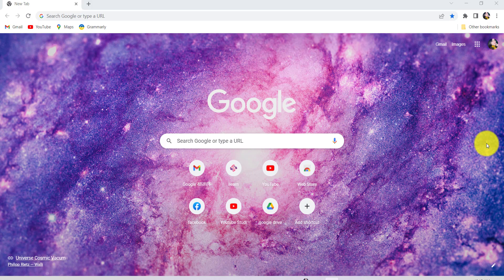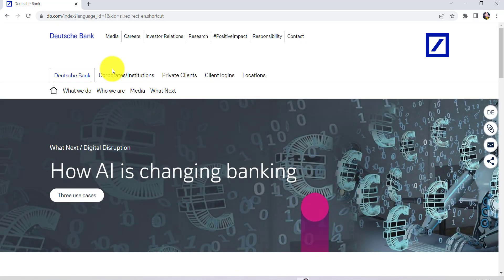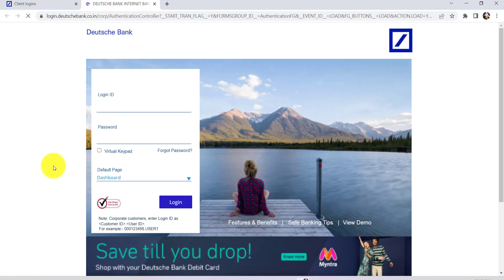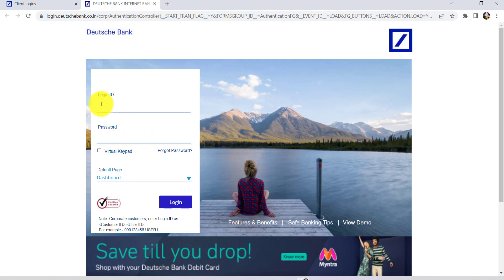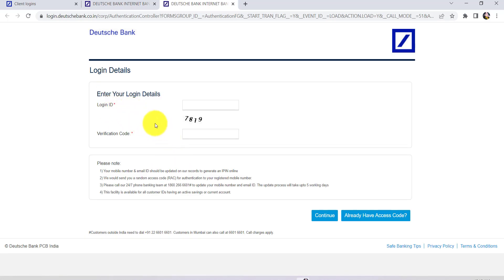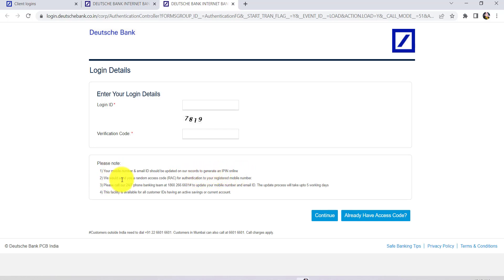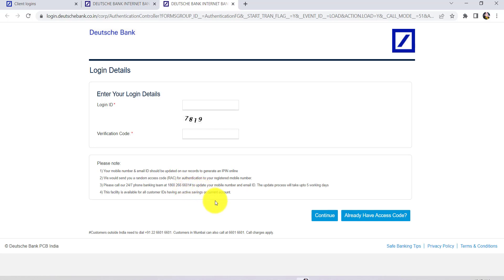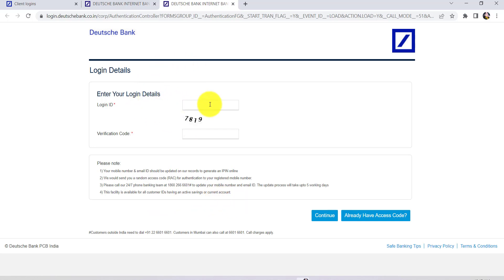Deutsche Bank Reset Transaction Password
Deutsche Bank is the leading German bank with strong European roots and a global network. The bank focuses on its strengths in a Corporate Bank newly created in 2019, a leading Private Bank, a focused investment bank and in asset management.

In this video I'll be guiding you guys through the steps of resetting the password of the online banking service of Deutsche bank. So if you want to find out how that can be done then make sure to watch this video till the very end.

First of all, go to the web browser of your choice, and in the address bar type You'll then be redirected to the official website of Deutsche bank. Now click on the client login section that can be seen at the top navigation bar.
After that select the country from where you are applying. For instance, let's go with India. Once you do that you'll be redirected to this page as you can see here you have been provided with the fields to enter your login details that is your login id and password.
 So if you know all of these you can enter it here and then click on login in order to sign into your account but since we want to reset the password you'll have to click on the link forgot password.
 Once you do that you'll be asked for your login id.  So enter the login id of your online banking account and then enter the verification code. so you have a few things that you need to remember: your mobile number and email id should be updated on the bank's records to generate an ipin online, the banks would then send you a random access code for authentication to your registered mobile number then you can call their 24/7 phone banking team at the number that has been given here to update your mobile number and email id.
 The update process will take up to five working days and this facility is available for all customer ids having an active saving or current account. So once you have entered your details that has been asked here click on continue after that follow the instructions provided and give all the required details. Finally you will be able to reset the password of the online banking service of deutsche bank